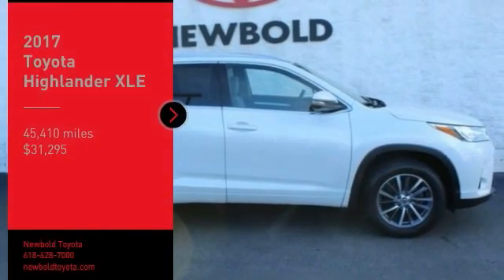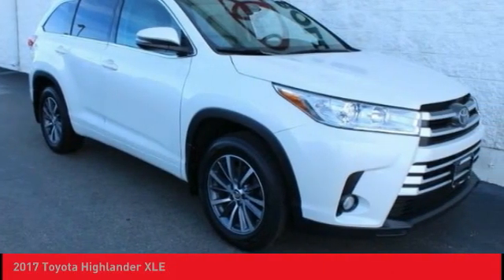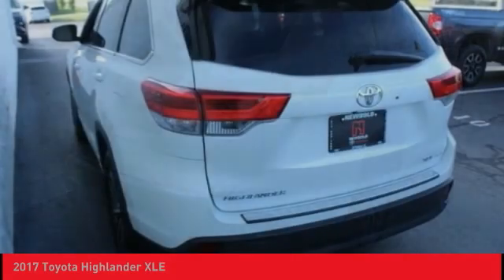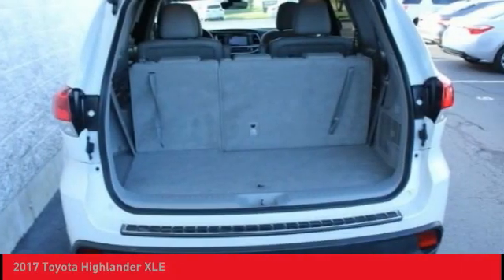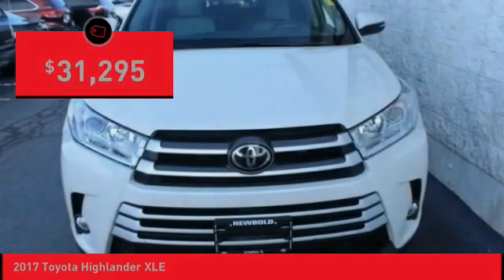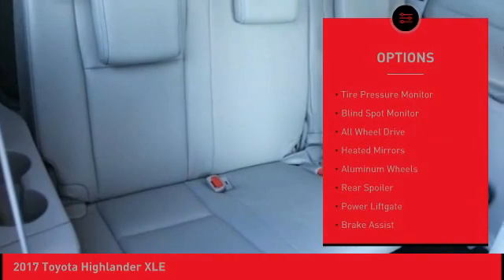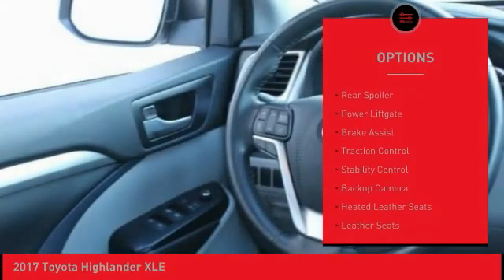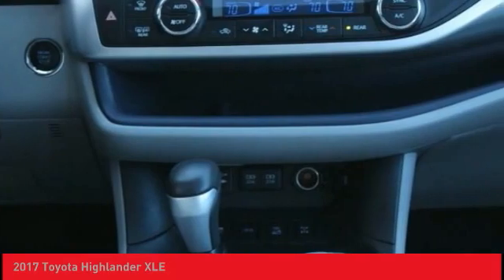2017 Toyota Highlander O'Fallon IL T20861A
2017 Toyota Highlander XLE

Newbold Toyota
1282 Central Park Dr

Certified. Blizzard Pearl 2017 Toyota Highlander XLE AWD 8-Speed Automatic Electronic with ECT-i 3.5L V6 CLEAN CARFAX VEHICLE HISTORY REPORT- NO ACCIDENTS, GPS Navigation, One Owner, Remote Start, Heated Seats, Leather, Certified, Sunroof Moonroof, AWD, TOYOTA CERTIFIED, AWD.brbrRecent Arrival! 20/26 City/Highway MPGbrbrbrToyota Certified Used Vehicles Details:brbr * Roadside Assistancebr * Warranty Deductible: $50br * Powertrain Limited Warranty: 84 Month/100,000 Mile (whichever comes first) from TCUV purchase datebr * Vehicle Historybr * Limited Comprehensive Warranty: 12 Month/12,000 Mile (whichever comes first) from certified purchase date. Roadside Assistance for 1 Yearbr * Transferable Warrantybr * 160 Point InspectionbrbrAwards:br * 2017 KBB.com 12 Best Family Cars  * 2017 KBB.com Best Resale Value Awards  * 2017 KBB.com 10 Most Awarded BrandsbrHere at Newbold Toyota, we aim to be the number one automotive solution for Toyota drivers throughout O'Fallon, Edwardsville, Highland, St. Louis, Shiloh IL and Belleville IL. We accomplish that goal by offering a vast array of vehicles, no-stress auto financing and exceptional car service and repairs. That way, you can take care of your many automotive needs all under one roof! You'll have your choice among our inventory of safety-conscious, dependable and family-friendly used models.Take the time to visit our O'Fallon showroom to get behind the wheel of our current selection of Certified Pre-Owned Toyota models and used cars from top automakers. Regardless of make or model, each used vehicle has been thoroughly inspected to guarantee its quality to drivers like you! Whatever your needs or budget, a perfect new or car always awaits at Newbold Toyota proudly serving drivers in O'Fallon, Edwardsville, Highland, St. Louis, Shiloh IL and Belleville IL!